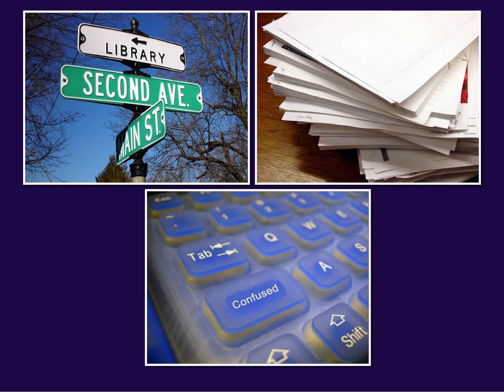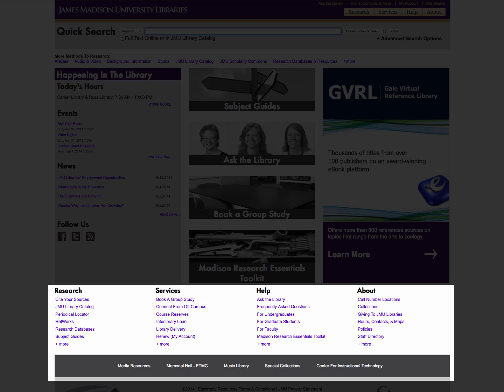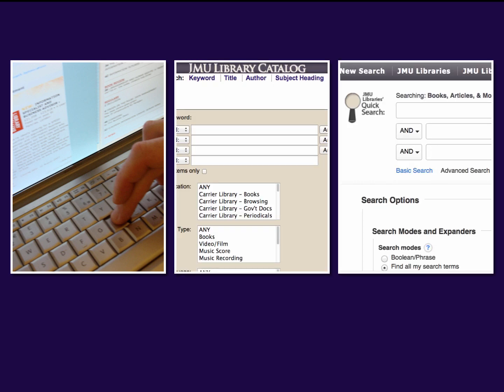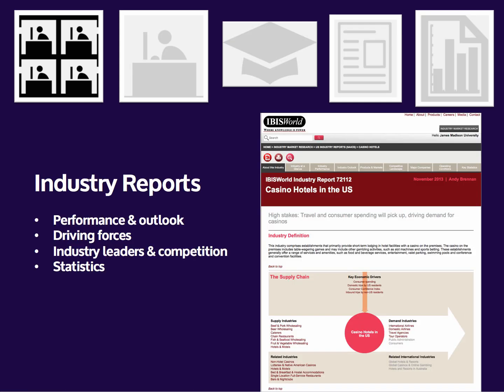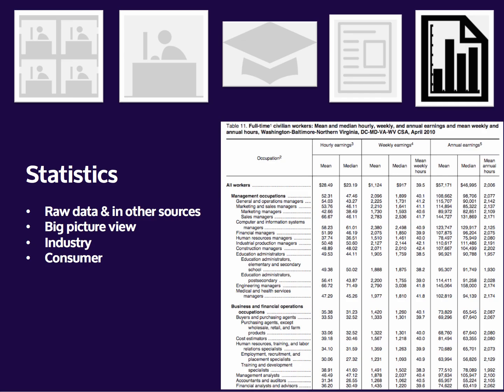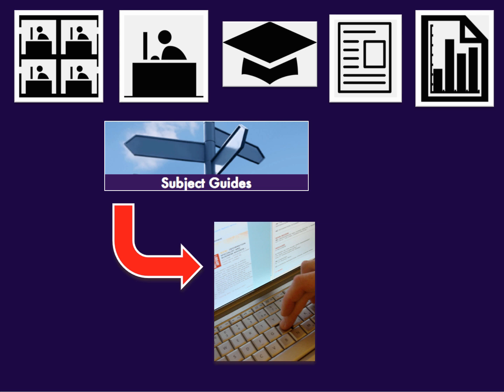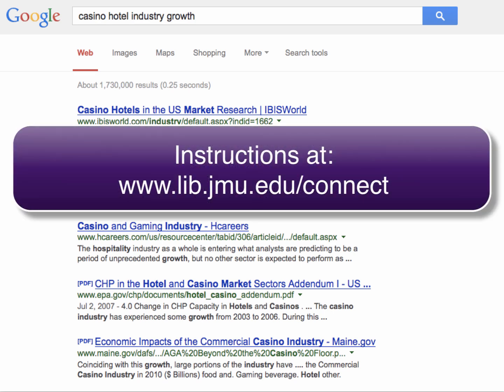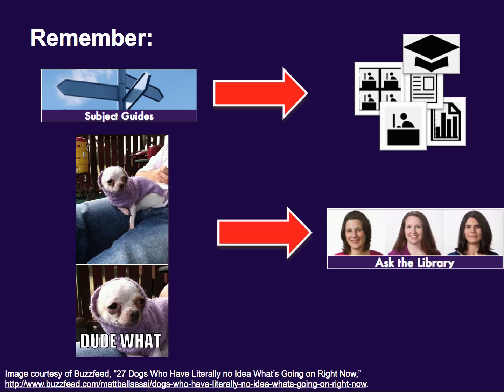Research in Sport & Recreation and Hospitality Management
This video was created in 2014 for SRM/HM 201 Foundations of Sport & Recreation and Hospitality Management at James Madison University by librarian Desirae Zingarelli-Sweet.

Table of Contents:
00:00 - Introduction
00:59 - 1: Library Resources
01:02 - Library website
02:54 - Quick Search vs. Catalog vs. Databases
04:08 - 2: Information Types
04:40 - Industry Reports
05:11 - Company Profiles
05:43 - Articles
05:56 - Scholarly vs. Popular
06:06 - Statistics
08:30 - Off-Campus Access
08:45 - 3: Help
08:59 - Contact Info
09:49 - Recap